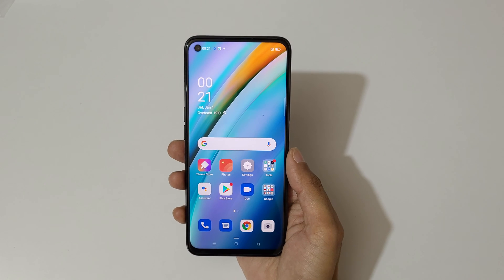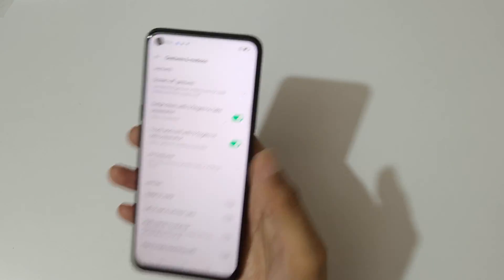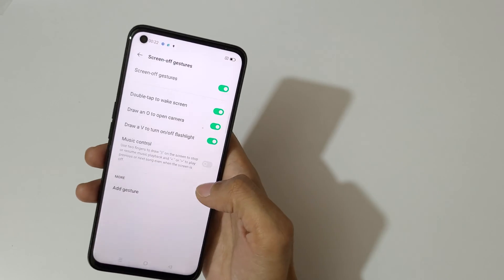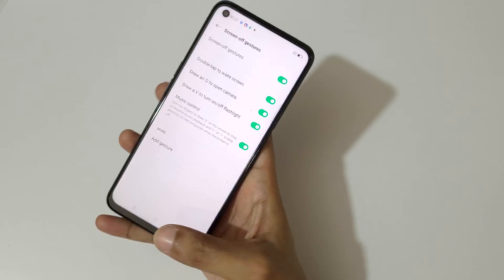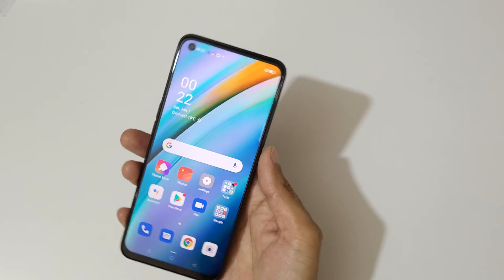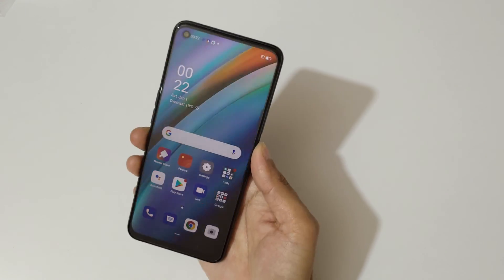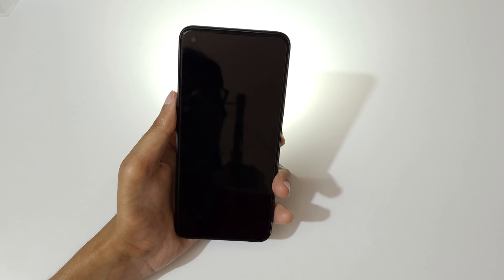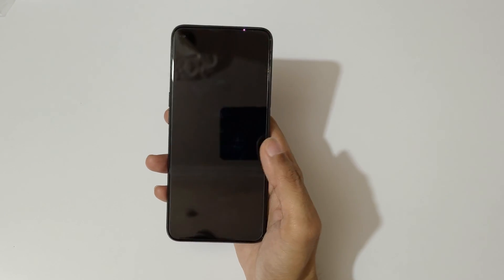OPPO K10 Screen-OFF Gestures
I am gonna show you how to use Screen-off gestures in OPPO K10 Smartphone. Very helpful and convenient feature, applicable on all OPPO Smartphones.